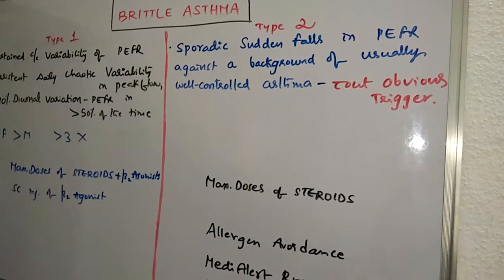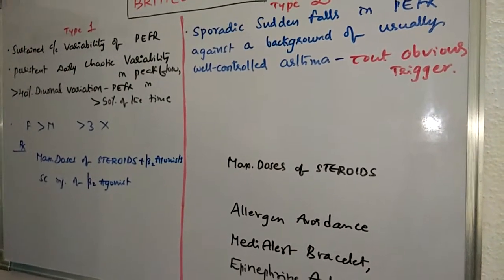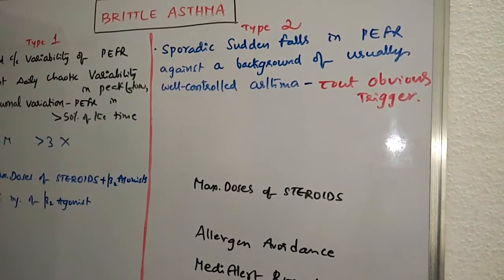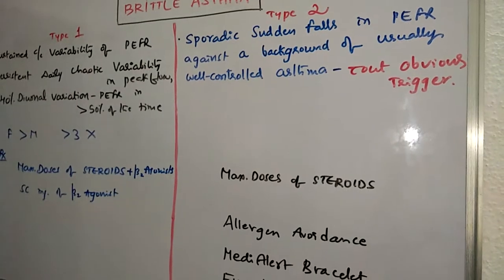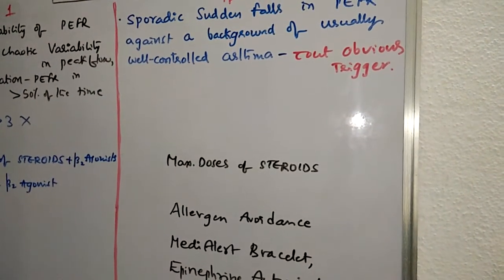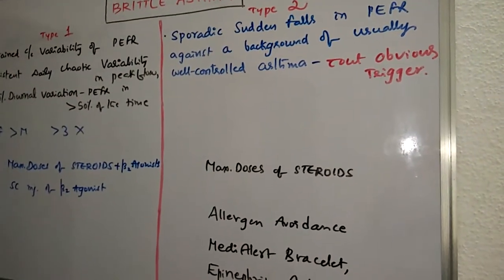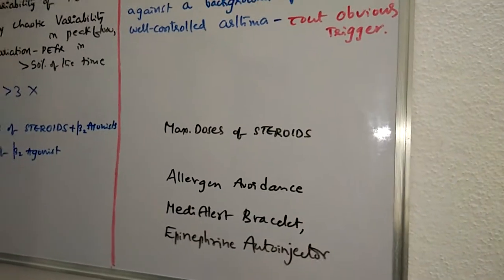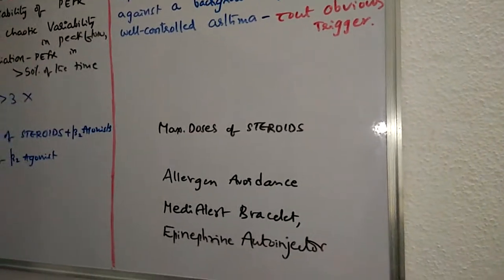Brittle asthma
Type 1,type2
Max. Dose of steroids, LABA
medic alert bracelet, epinephrine autoinjector